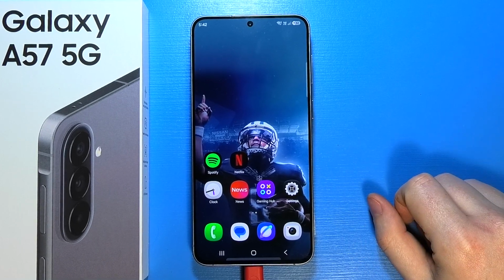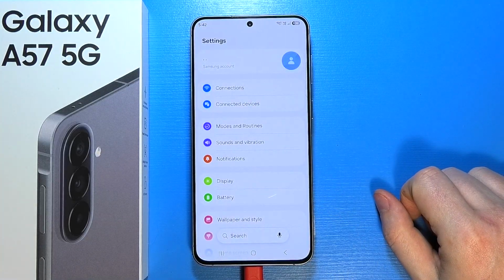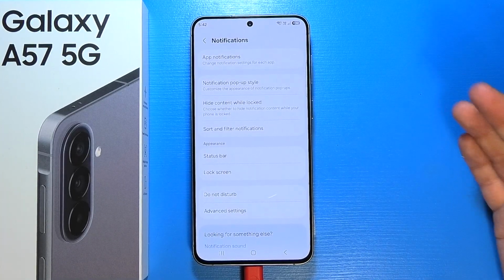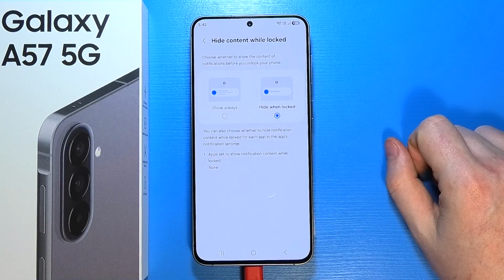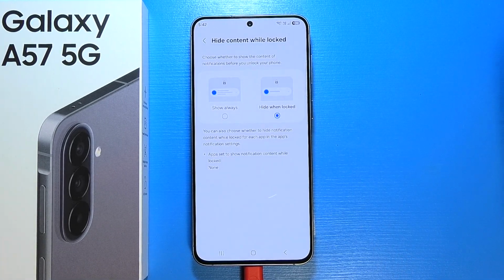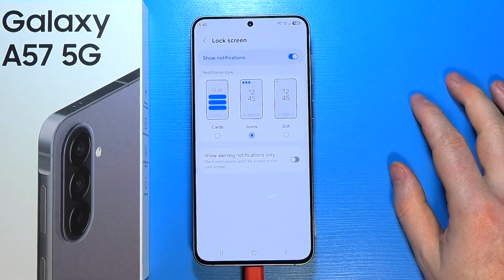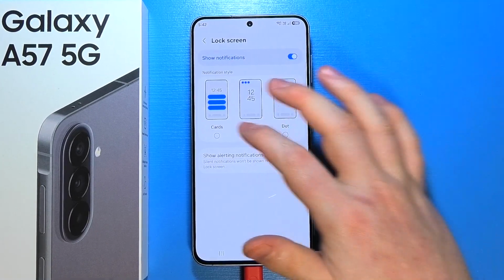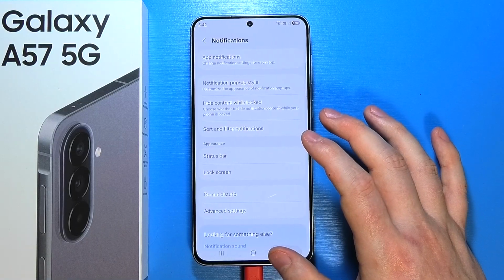Samsung Galaxy A57 5G: How to Show Or Hide Lock Screen Notifications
Control what appears on your lock screen on the Samsung Galaxy A57 5G. This guide explains how to manage notification visibility for privacy. Discover how lock screen settings on the Samsung Galaxy A57 5G affect your alerts. Keep your information secure while staying informed.